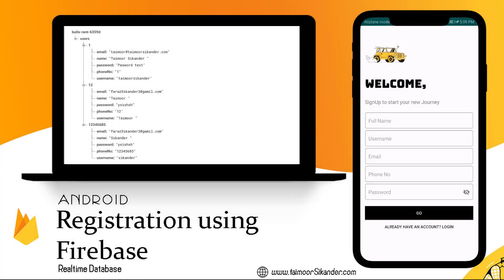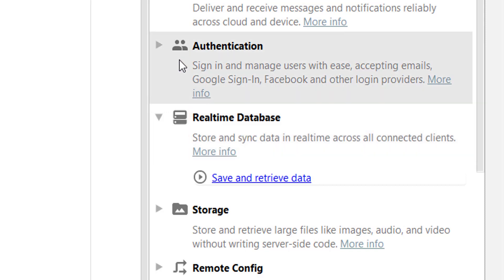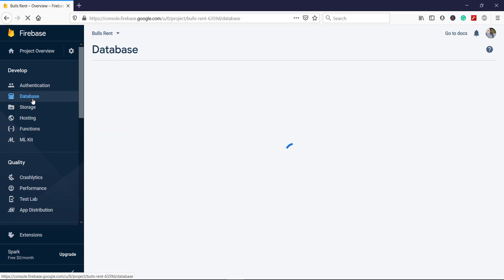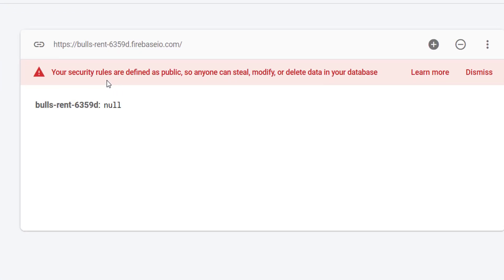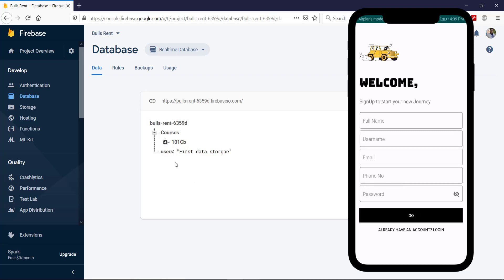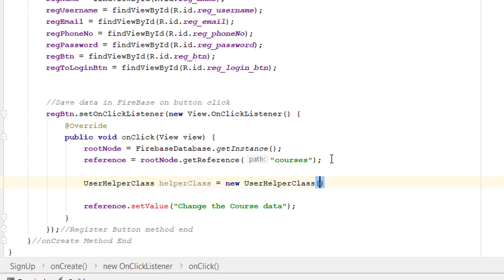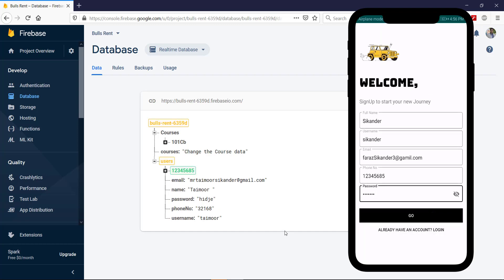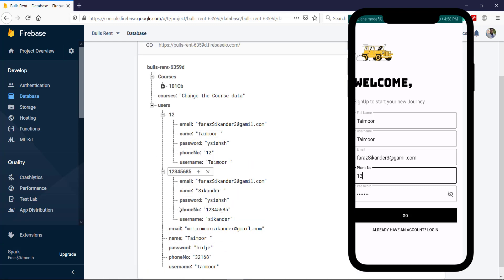Store Data in Firebase real time database in Android Studio - Android Firebase # 1 - 2020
In this Firebase tutorial, we are going to store the user data in Firebase real time database using android studio. We will first setup the Firebase on Firebase Console and connect Firebase with android studio we will use the Firebase Assistant provided in the Tools - menu.

If you have any queries please tell me down below in the comments.